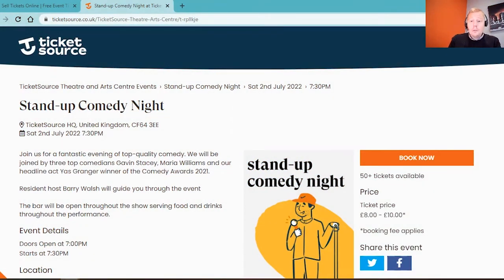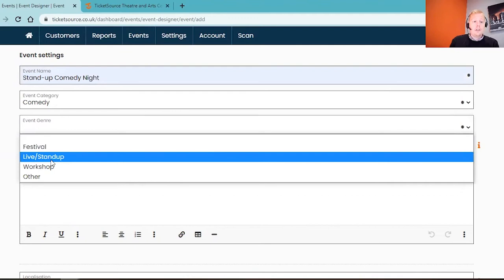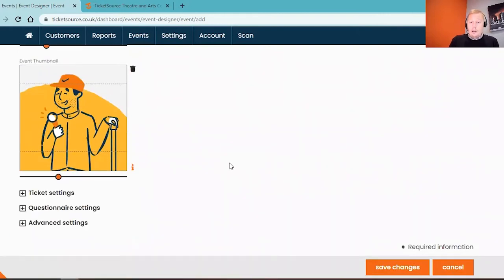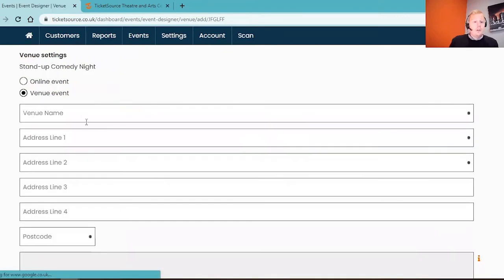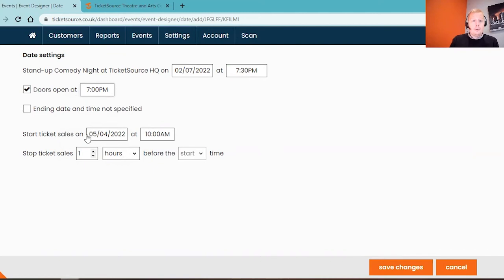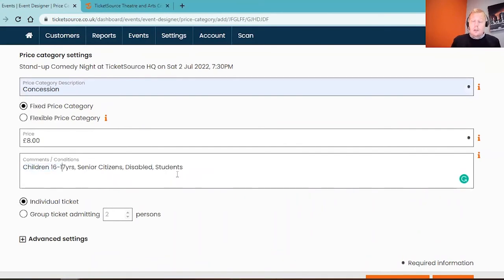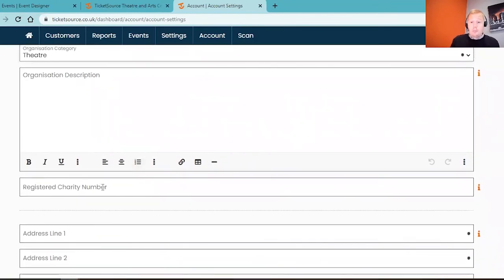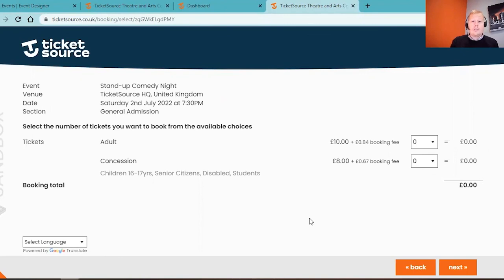How to set up a general admission event | TicketSource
This 10-minute webinar will cover everything you need to know to set up and start selling tickets for your first general admission event.

After the webinar, you’ll know how to:
- Enter all the relevant event information and artwork
- Set up general admission tickets
- Create multiple pricing categories for tickets
- Activate and start selling tickets for your event

🎟️ Try out our easy-to-use online ticket sales system for free

Promote, sell and manage any event in any venue. Free, professional-level online ticket sales system that’s incredibly easy-to-use and affordable to all.